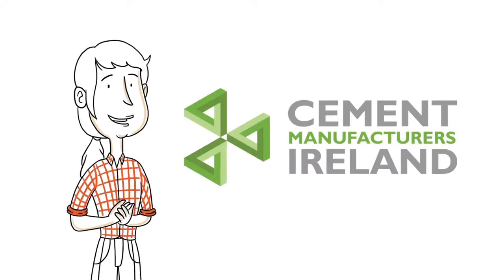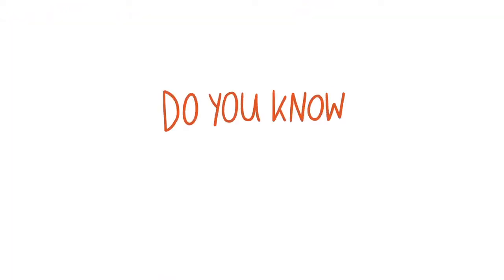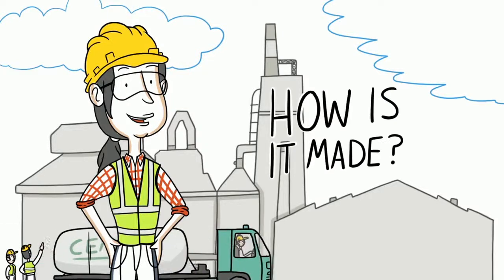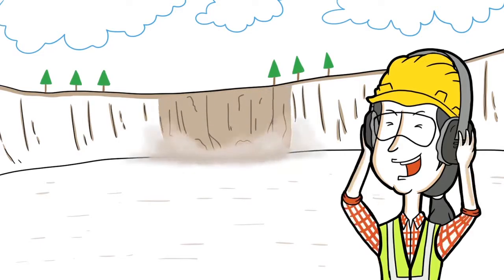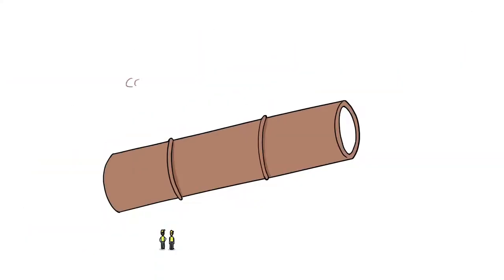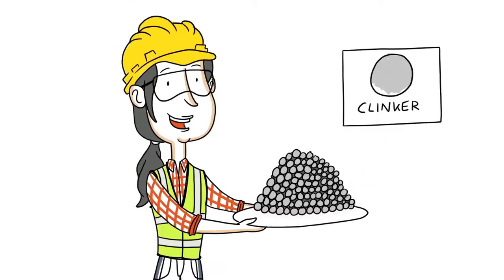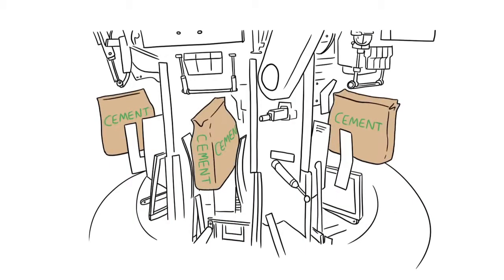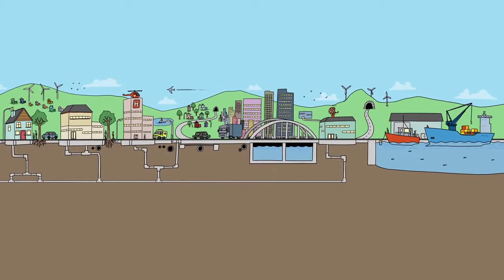Cement - how it's made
Supplied by The Cement Manufacturers Ireland - this video shows the difference between cement and concrete